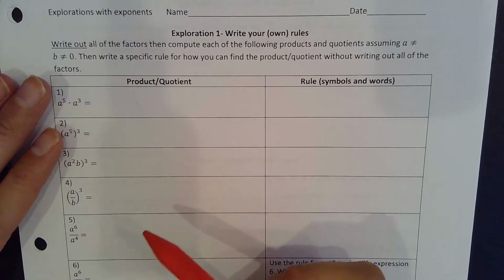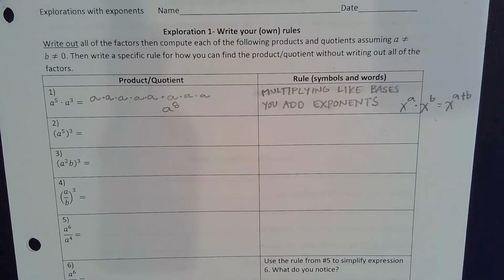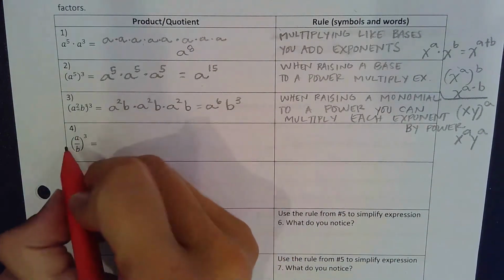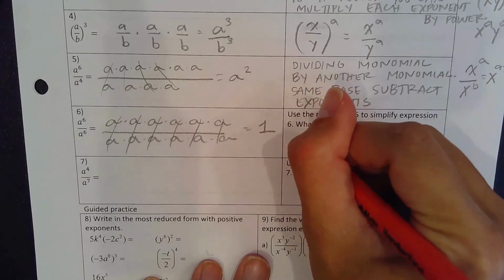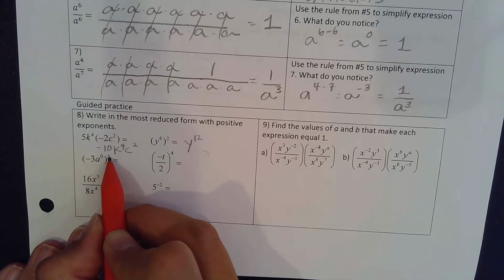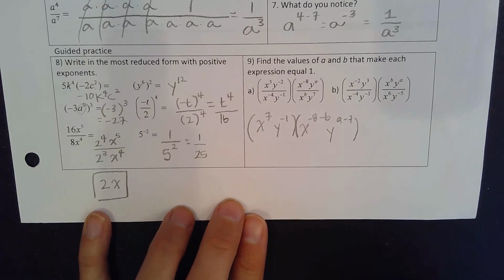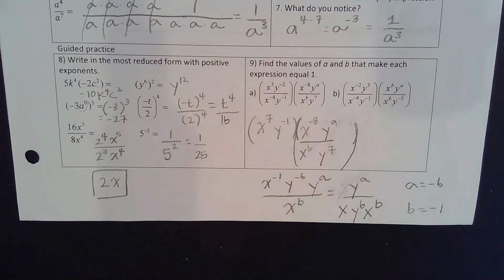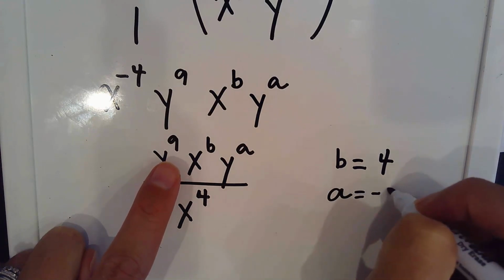Algebra 2 Rules of Exponents